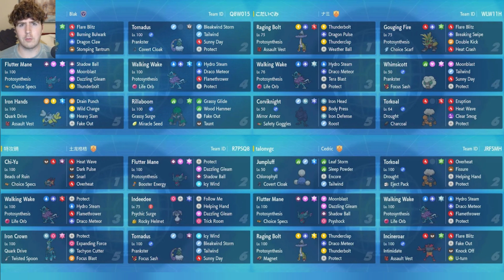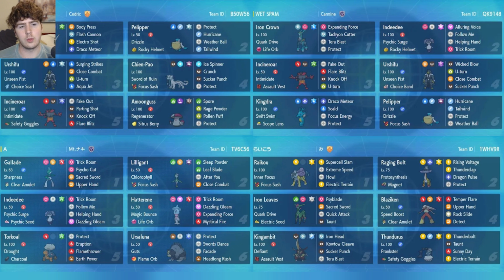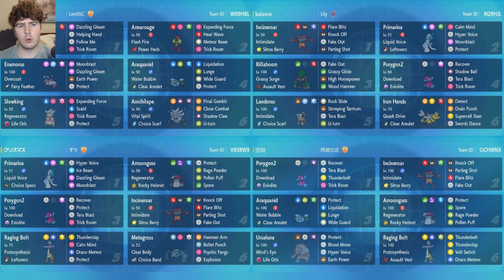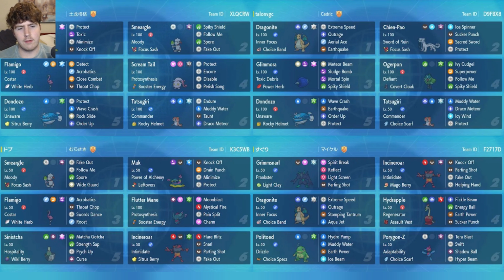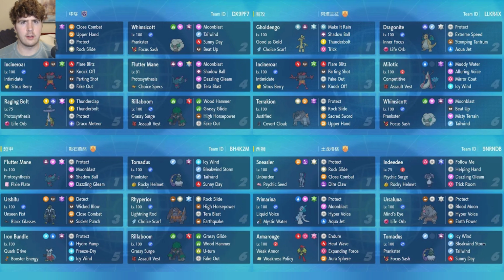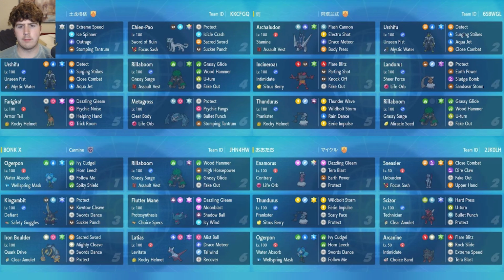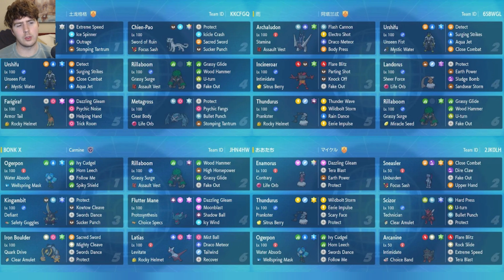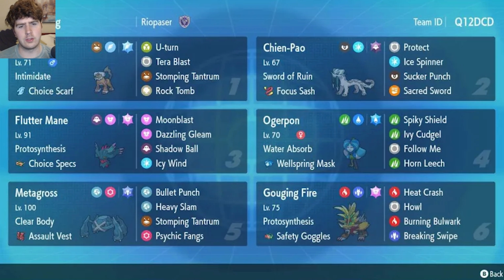30+ Rental Teams for VGC Regulation F (Pokemon Scarlet/Violet)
33 VGC Doubles Teams to Reach Master Ball Tier

I compiled 33 of the strongest teams I could find that you can rent and use on the Battle Stadium Doubles Ranked ladder! Teams are complete with EV spreads and rental codes, listed below, along with the team creators linked at the bottom!

Special s/o to Atalanta (linked below), who is responsible for 12 of the teams!

0:00 Intro
1:07 Sunny Skys
2:27 Assorted Weather
5:00 Trick Room
7:18 Meme Teams
10:17 Hyper Offensive Tailwind
12:08 Bulky Tailwind
13:50 Experimental
16:41 Tournament Proven